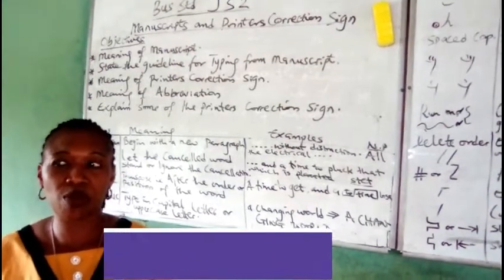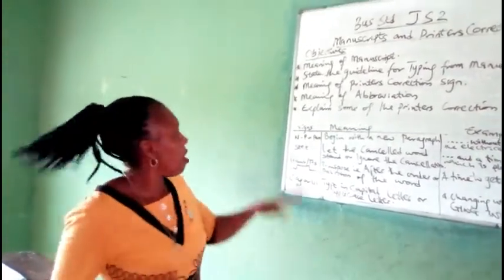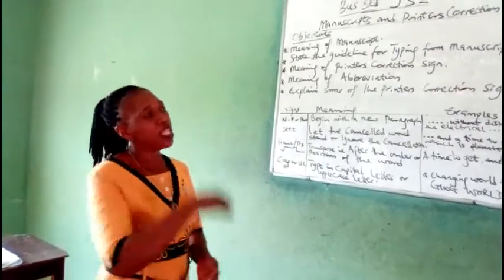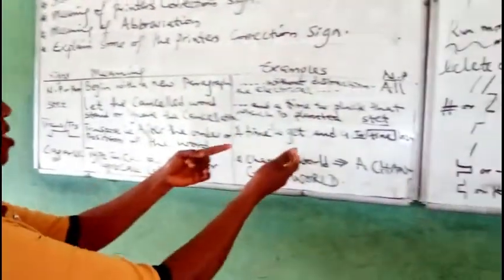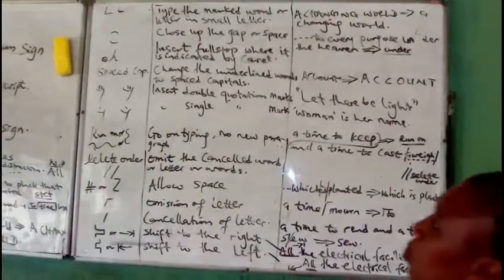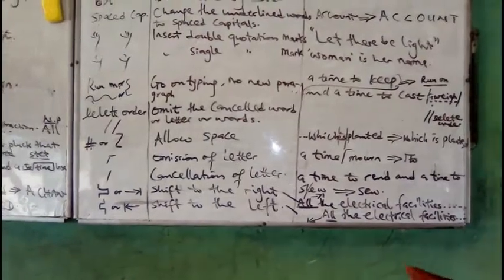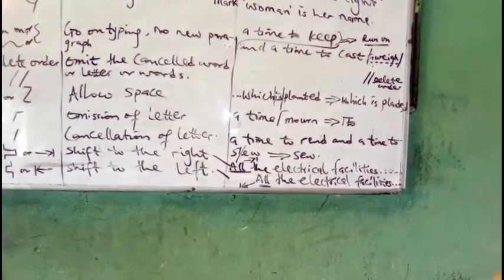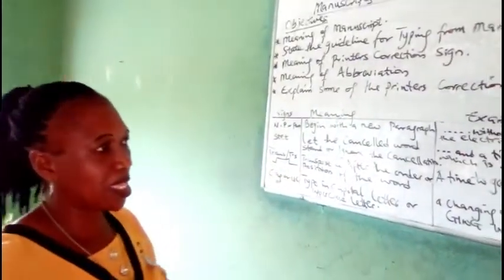Business studies class for JSS 2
Manuscript and printers correction signs